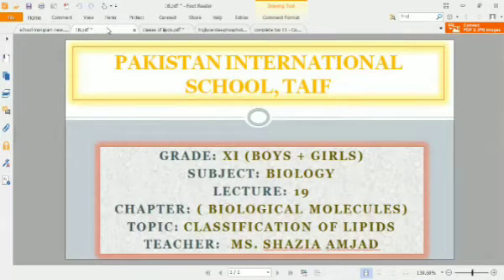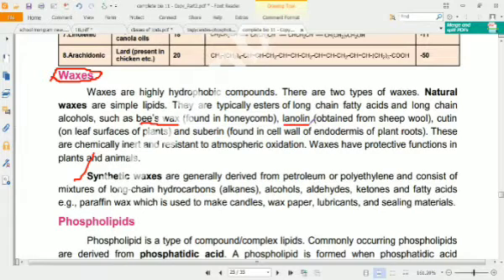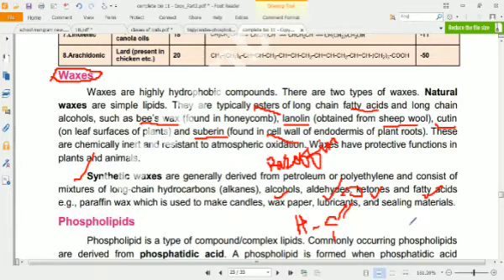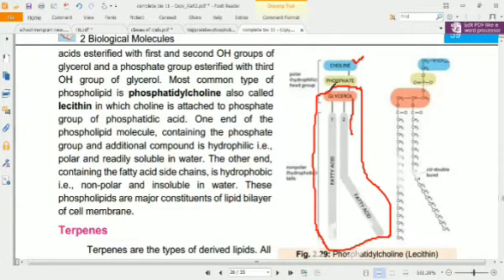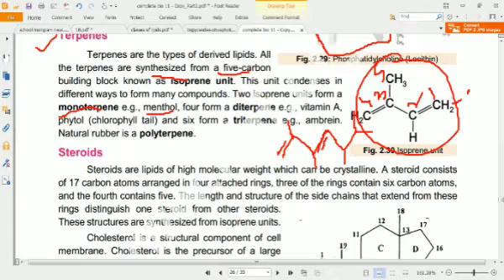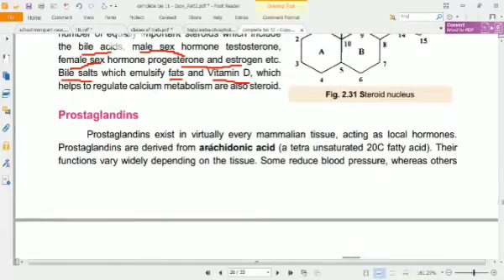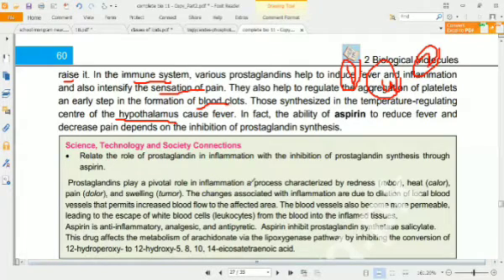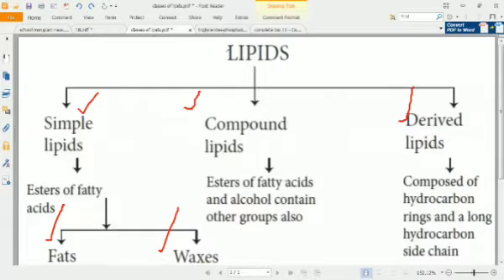Grade 11 Biology19